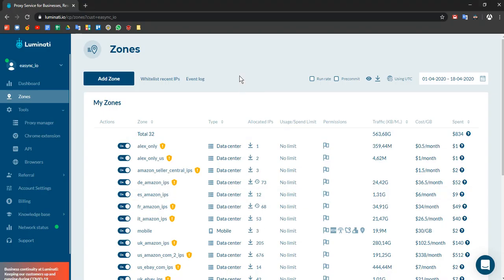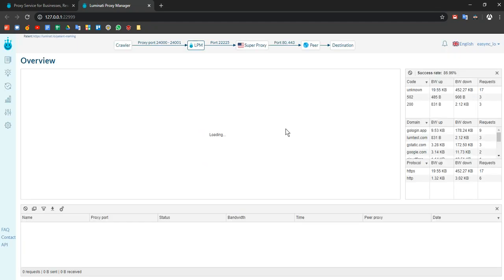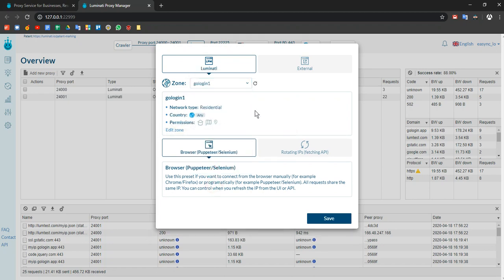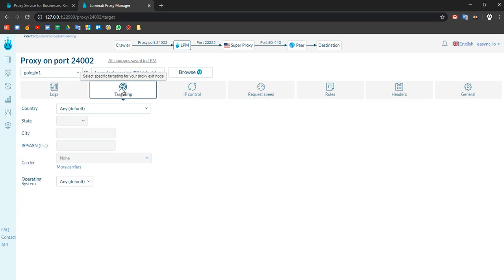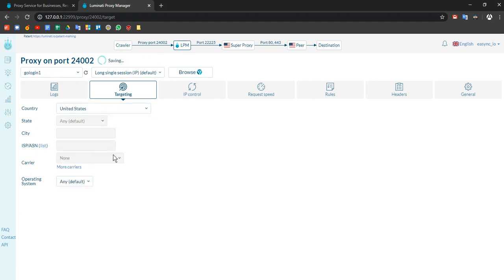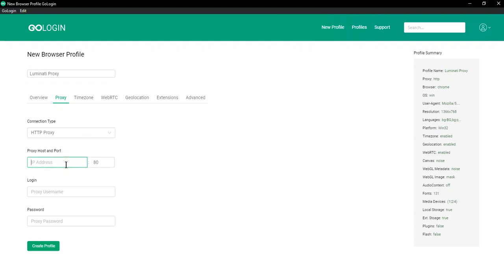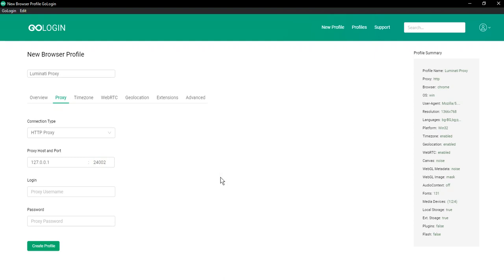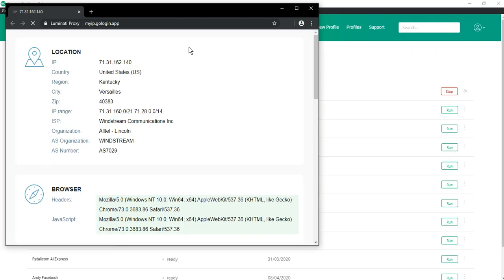Integration of Luminati into GoLogin using Proxy Manager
In the last video, we talked about how to use Luminati proxies using super proxies. This is quite convenient, but there is another way. You can use proxy manager. This is a separate client that you can download to your computer and run it together with GoLogin.

In this video we’ll show how to use Luminati proxies in GoLogin using Proxy Manager. Try this and other features of GoLogin in 7-day trial period right now!